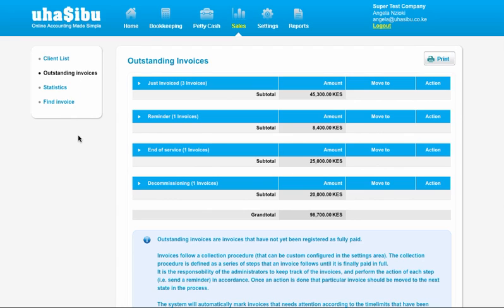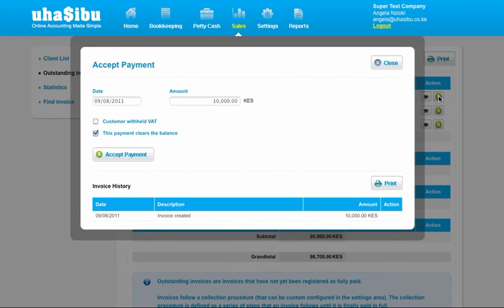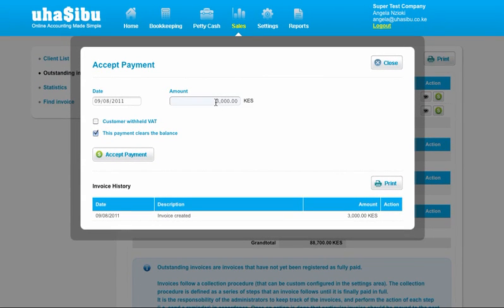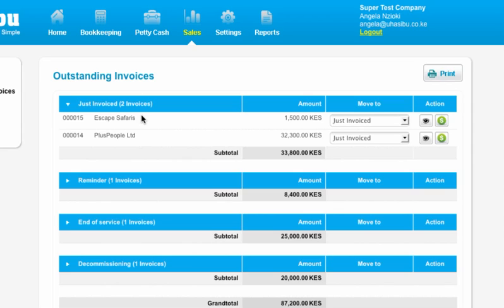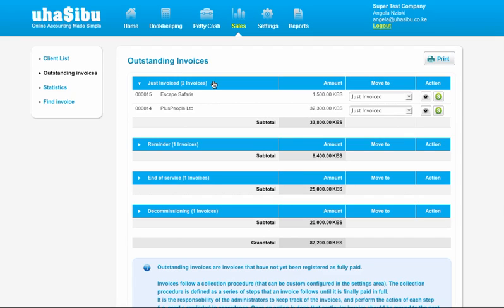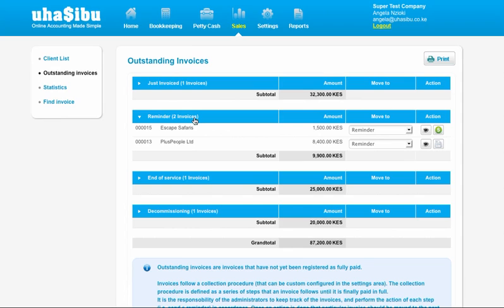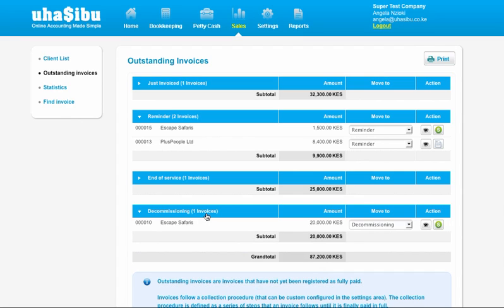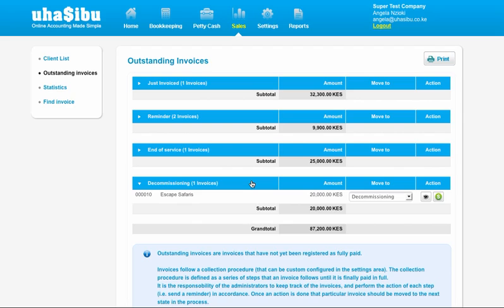Uhasibu Sales Handling Collections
This help video explains how you use Uhasibu to enter payments and keep track of outstanding invoices that you are still waiting to receive payments for.
The collection process can be configured for the individual company, in accordance with the procedure in place in the company.

Uhasibu is an online accounting system for East Africa, build specifically for the legislation and workflows in place in this region of the world.